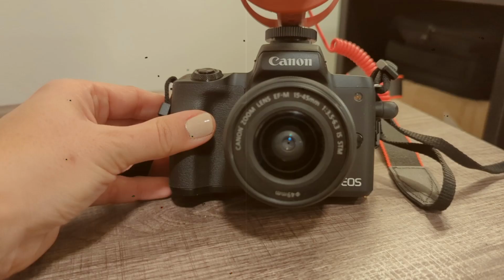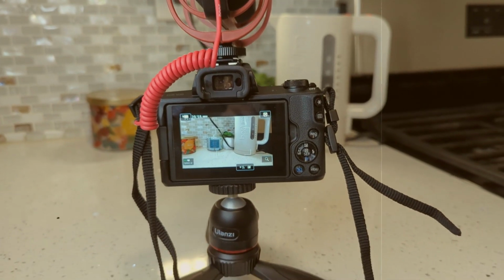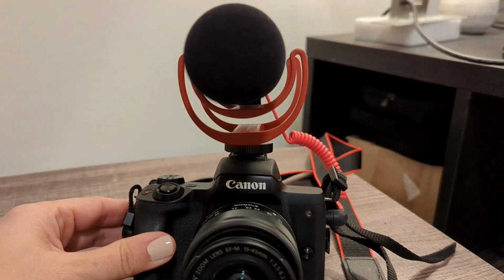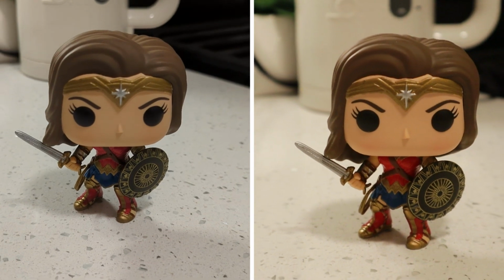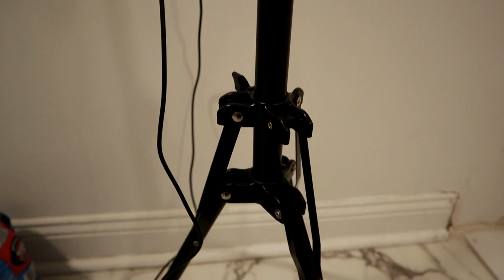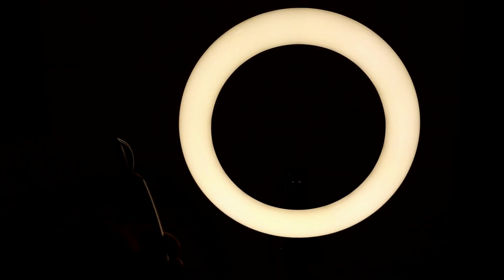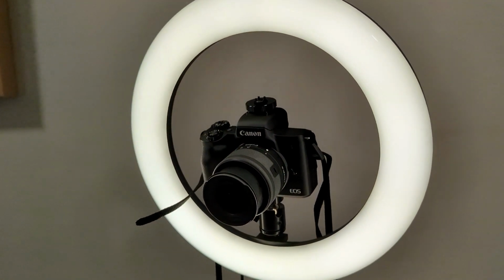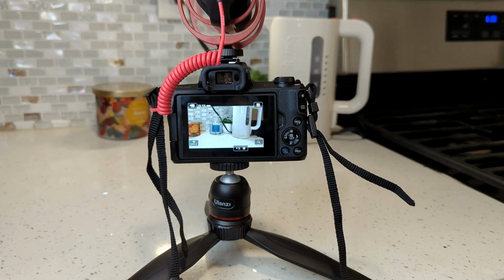How To Shoot Cooking Videos With a Camera | Equipment for Vlogging/YouTube Videos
🌟In today's video I'm going to go over my new equipment that I use for filming all my videos. In my first year on YouTube (until Sept 2021) I was using my phone to film, but now I use my camera and a new tripod. All the links are below with my phone and camera specs to help you out. If you'd like to know how to shoot cooking videos with a camera, or just about using equipment for filming and vlogging on YouTube, then this video is for you!

🌟Google Pixel 6
Front Camera:
8 MP
1.12 μm pixel width
ƒ/2.0 aperture
Fixed focus
84° wide field of view
Rear camera: · 4K video recording at 30 FPS, 60 FPS · 1080p video recording at 30
Rear camera:
4K video recording at 30 FPS, 60 FPS
1080p video recording at 30 FPS, 60 FPS
Front camera:
1080p video recording at 30 FPS

🌟Canon M50 Mark II
24.1 Megapixel (APS-C) CMOS sensor with ISO 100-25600 (H: 51200)
DIGIC 8 Image Processor with Auto Lighting Optimizer
Improved Dual Pixel CMOS AF and Eye Detection AF (Still/Movie Servo AF support)
4K UHD 24p and HD 120p for Slow Motion
Vari-angle Touchscreen LCD Convenient for Vlogging and Various Composition
Convenient Vertical video, Touch Record Control, Movie Self-Timer Features for Content
High Quality Webcam Capability using Free EOS Webcam Utility Software or Clean HDMI Output
Built-in 2.36 Million Dots OLED EVF with Touch and Drag AF
Sensor Size: APS-C Camera Format
Resolution: 24 MP
Max Video Quality: 4K 24fps
Lens Included: 15-45mm
In-Body Stabilization: None
Configuration: Body & Lens
WiFi: Yes

🌟Big Tripod

🌟 Shopping Links:

Camera Used in Videos
Phone Camera Used in Videos
Tripods I use for my videos:
Standing Tripod w/ Ringlight

I appreciate your support if you purchase from the links posted.

One Love,
Fariyal